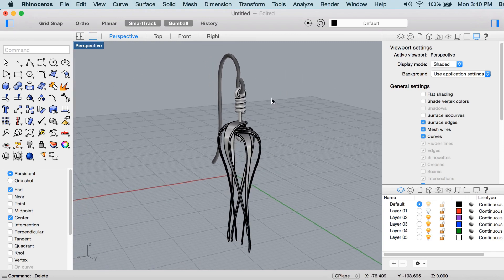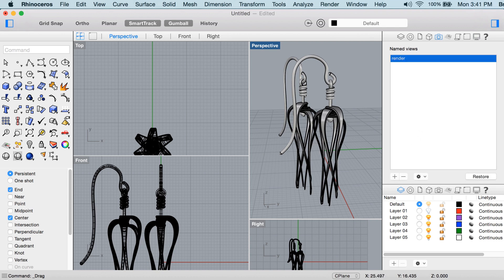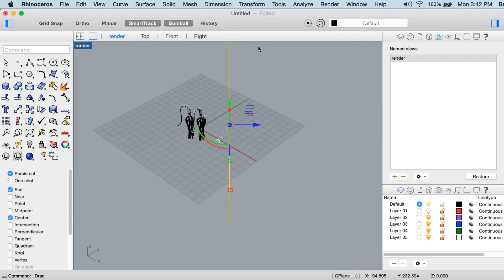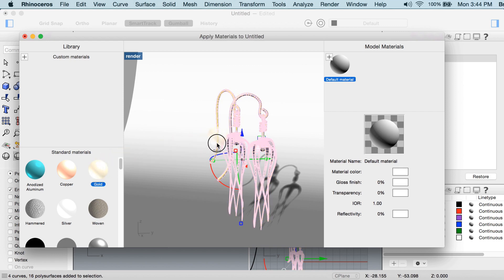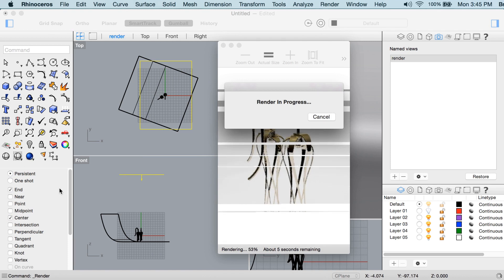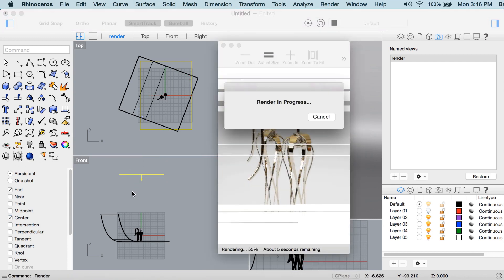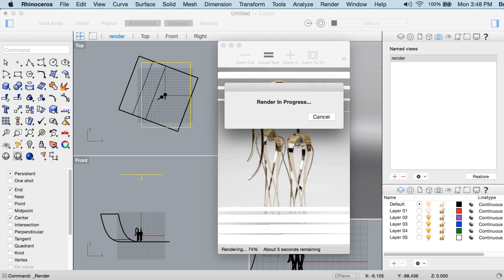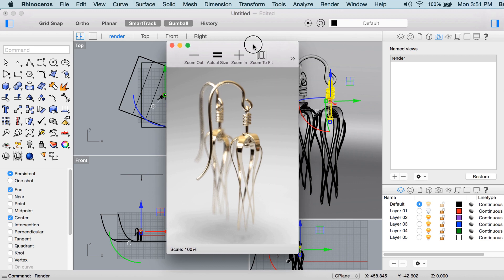Simple Jewelry design: part 3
In this three-part video, learn how to model and render an earring design using Rhinoceros for Mac.
Here's a link to food4rhino.com where you can grab HDR files like the one used in this video.

Watch the rest of the video series